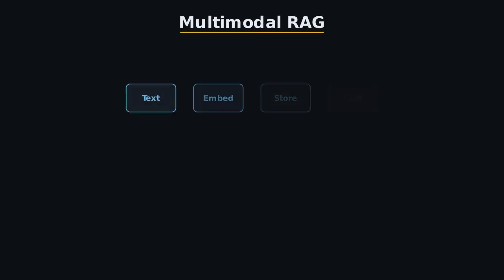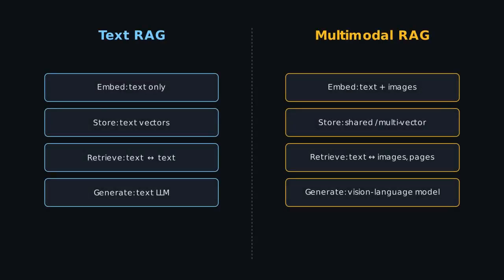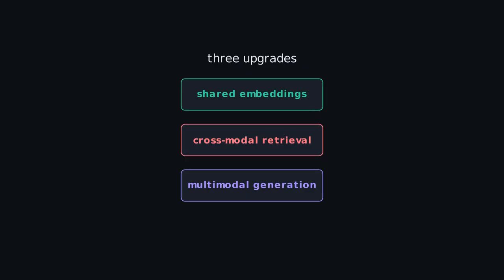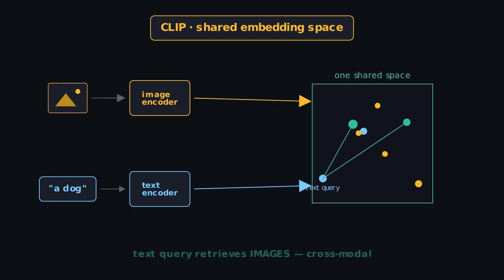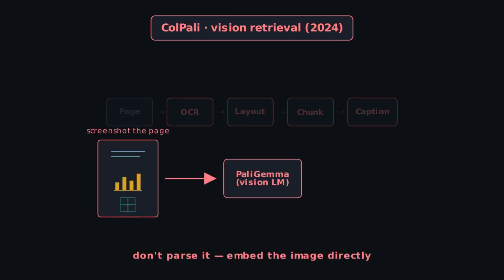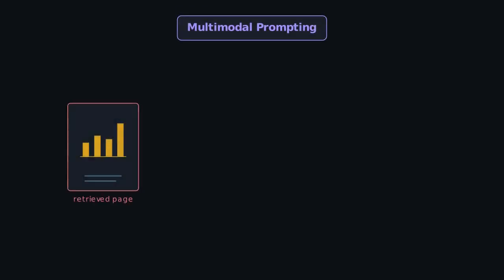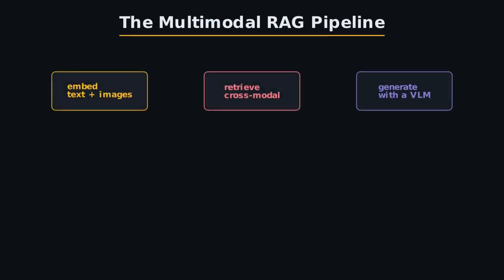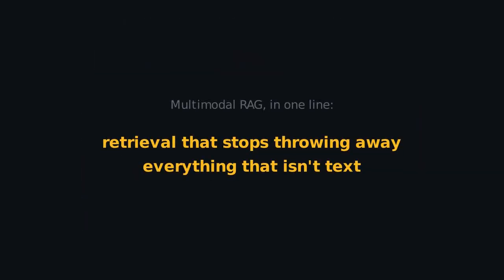Multimodal RAG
Retrieving across images and text: CLIP embeddings, multimodal prompting, and ColPali vision retrieval.